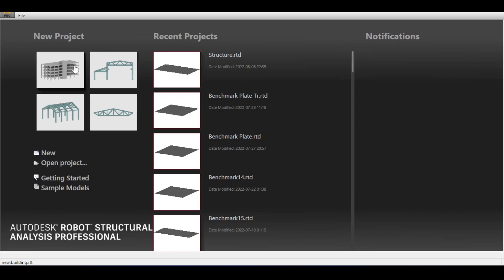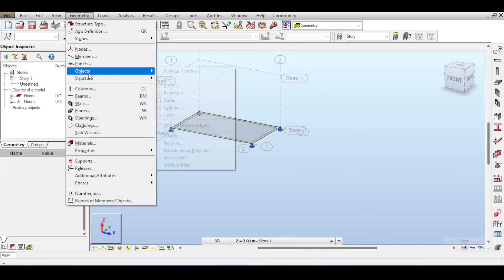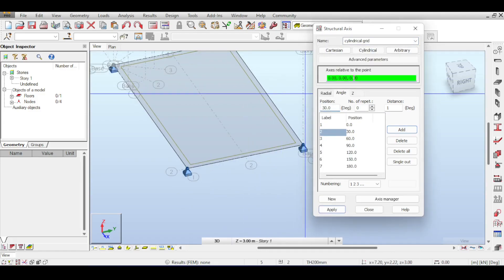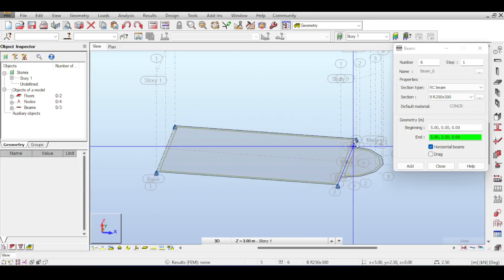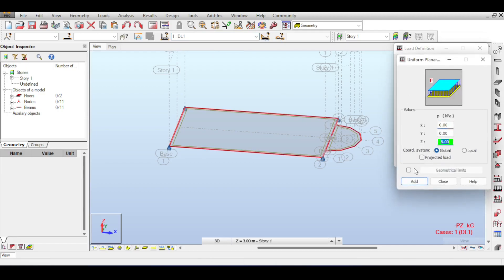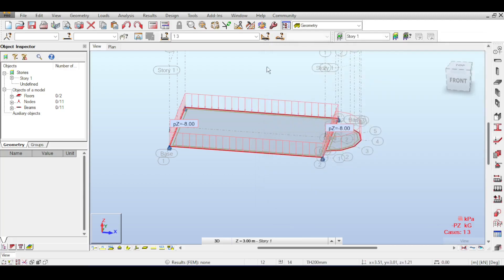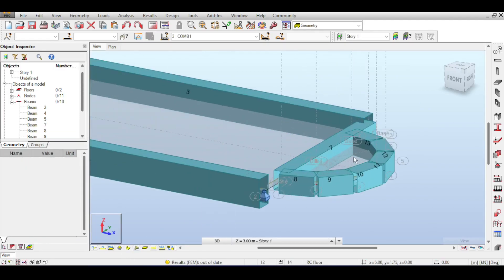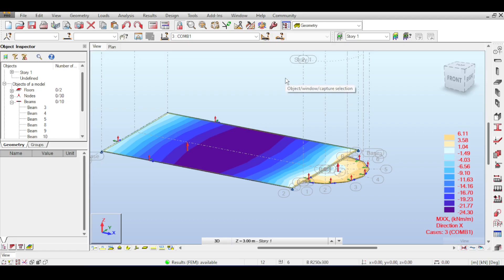Modeling Circular Beams and Shells in Autodesk Robot: Tips and Techniques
In this video, we'll explore the process of modeling circular beams and shells in Autodesk Robot.

We'll start by discussing the importance of proper modeling and analysis in the design process, and we'll cover the basics of creating a circular beam or shell in Autodesk Robot. We'll then dive into the specifics of modeling circular beams and shells, including defining the geometry of the members, applying loads, and analyzing the structure using finite element analysis.

Whether you're a student, a practicing engineer, or simply interested in the design of circular beams and shells, this video will provide you with valuable insights into the modeling process using Autodesk Robot.

Timestamps:
00:00 Introduction
00:27 Sample to be Modeled
02:07 Cylindrical Grids
05:10 Drawing Slabs and Beams
06:31 Load Cases
07:17 Applying Loads
09:32 Load Combinations
10:18 Model Error
12:14 Calculation
12:27 Results in Global
13:25 Outro